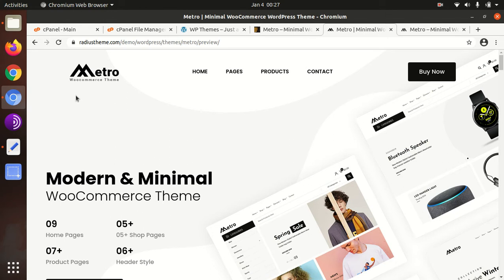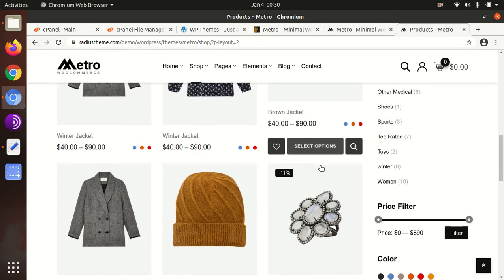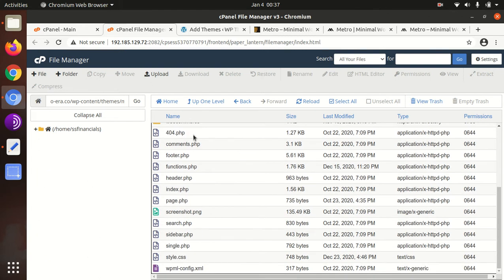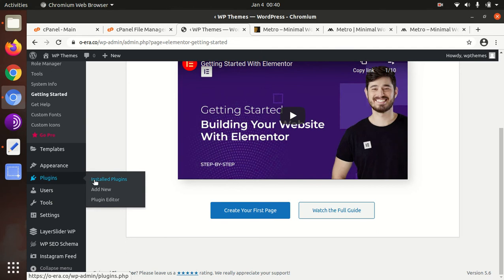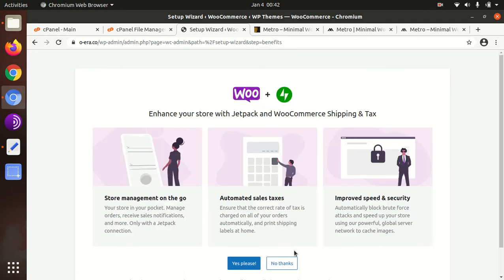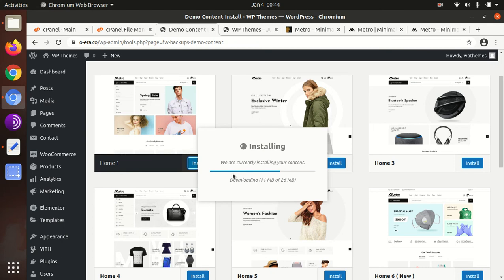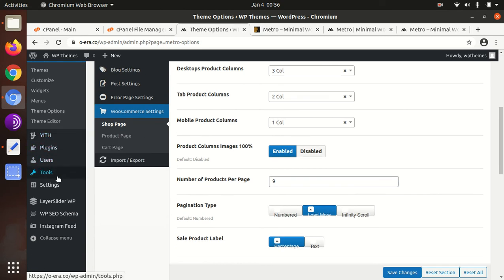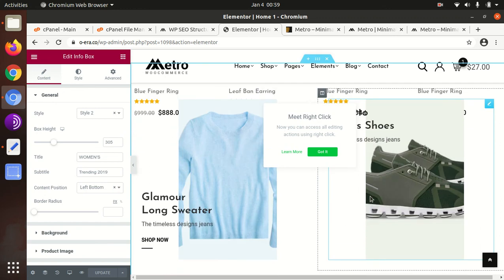Metro – Minimal WooCommerce WordPress Theme | Clean Design eCommerce Website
Metro WooCommerce WordPress Theme is undoubtedly the best minimal WooCommerce WordPress theme. We created this theme to give you a smooth user experience as you manage your online shop. Whether you are used to handling websites or not, Metro will take care of you so that you can create and manage your online shop straightforwardly.

Since it is a minimalist theme, Metro WordPress Theme will give you a classy and simple site rather than a flashy one that doesn’t focus on what you’re selling. With these and more features, Metro will make your website a world-beater.

Your E-commerce website will thrive with the enhancement features that come with Metro. This theme incorporates several premium plugins to make it the most robust WooCommerce you can get. Metro brings a wide range of layout choices so that you can spend less time creating the site layout and concentrate more on your actual content. You get to create a lasting first impression with 7 unique multi-page homepages.

Watch the complete video for installation, demo content import, theme and customization features of Metro WordPress Theme.